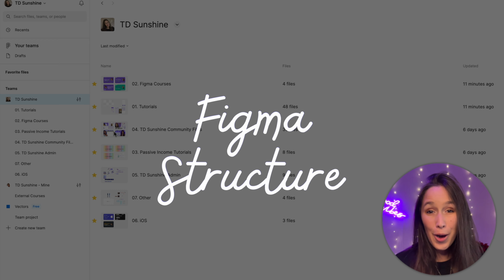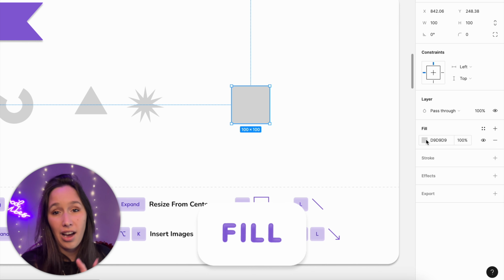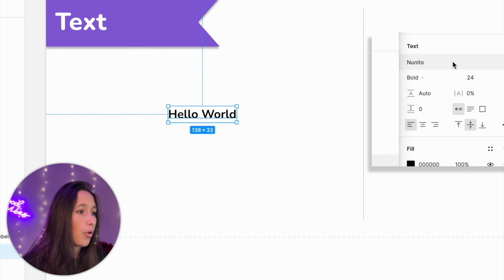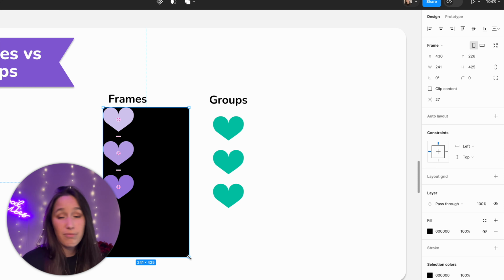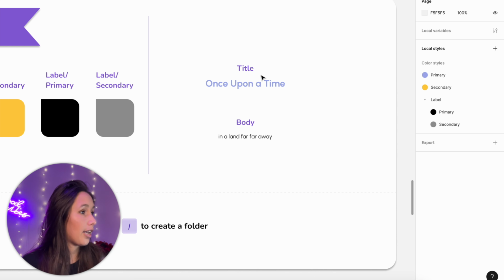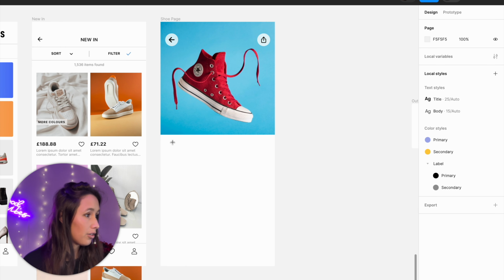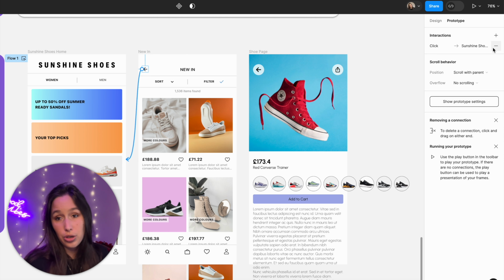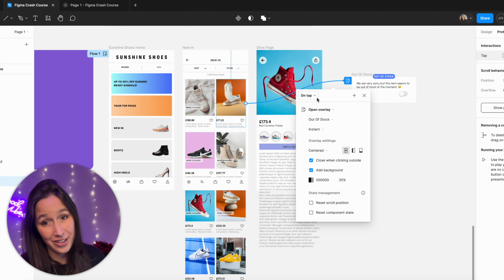Figma beginner crash course 2024 | UI/UX Course | Design with me in Figma & Prototype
🌼 _CHAPTERS_ :
00:00 Intro
00:16 Figma file structure
00:52 File panels
02:28 Design panel (shapes & images)
03:13 › Transform
07:53 › Layer
08:30 › Fill
09:48 › Stroke
11:21 › Effects
12:47 › Alignment & Distribution
16:38 Text
19:12 › Text resizing
22:38 Frames
23:36 › Frames vs Groups
27:24 › Constraints
30:35 Styles
35:09 Design with me
48:48 Prototyping
49:01 › Navigate to
51:25 › Scrolling
53:33 › Reset scrol position
55:27 › Open overlay
57:30 › Prototype environment
58:36 Summary